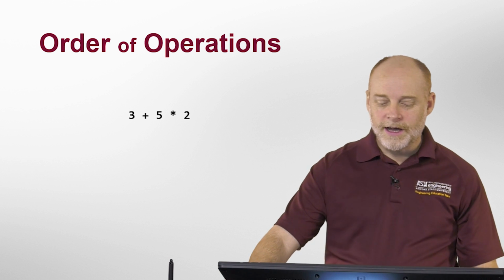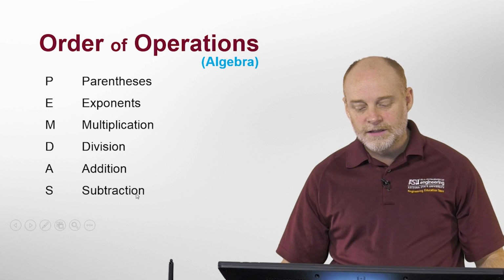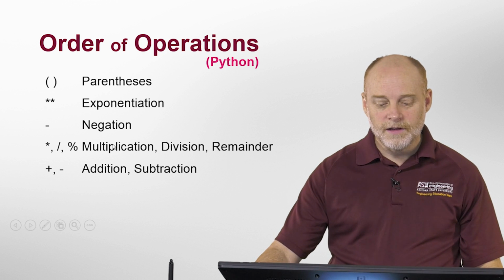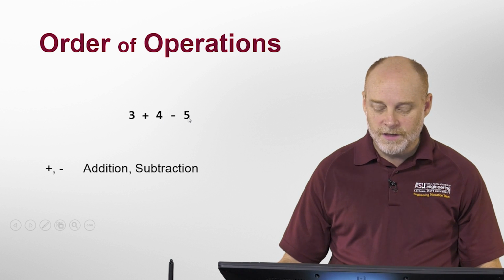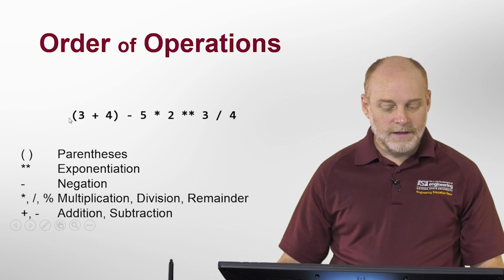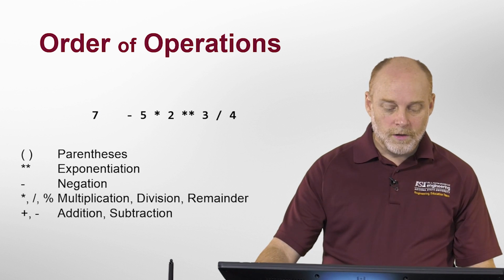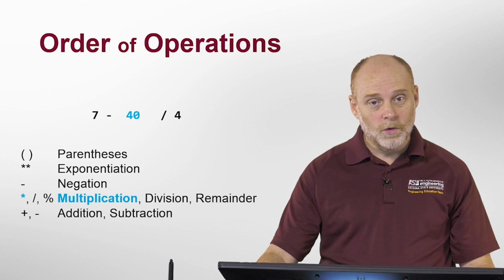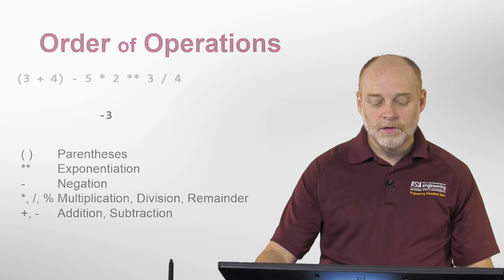ASUCSE112017-V001700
CSE110x-OrderOperations_Miller.mp4